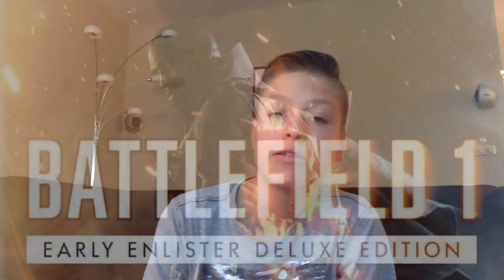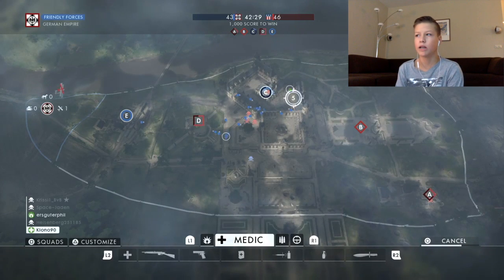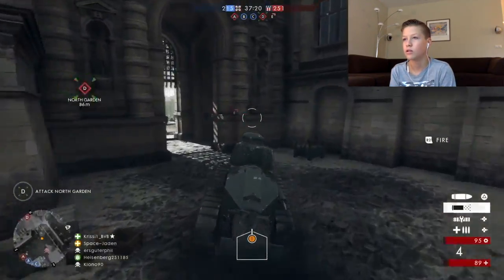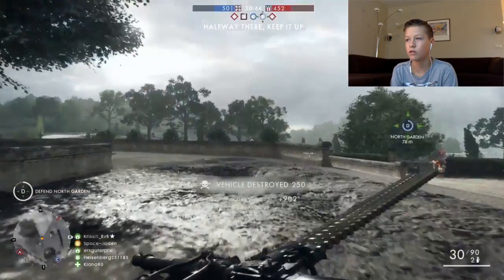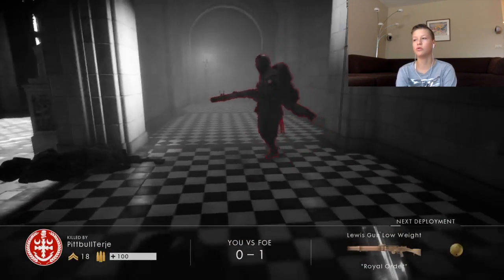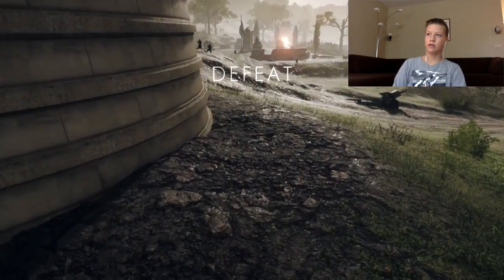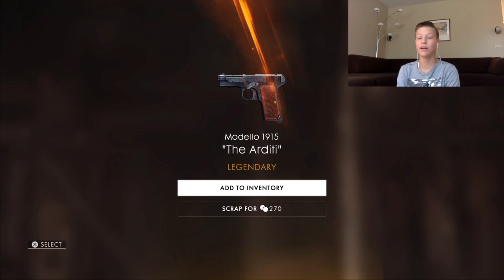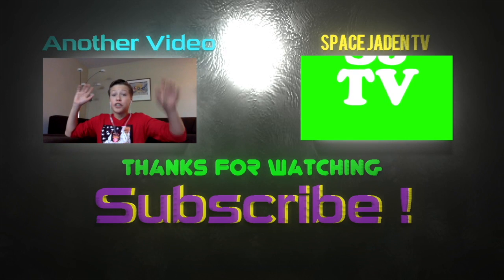SO. MANY. KNIVES. [Battlefield 1 Early Enlister Launch]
So many knife kills!!! OMG